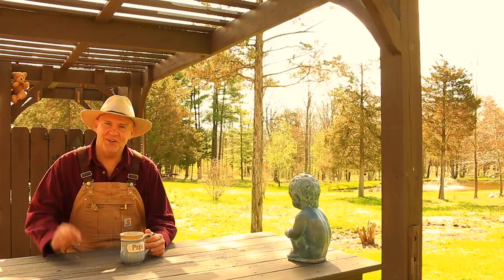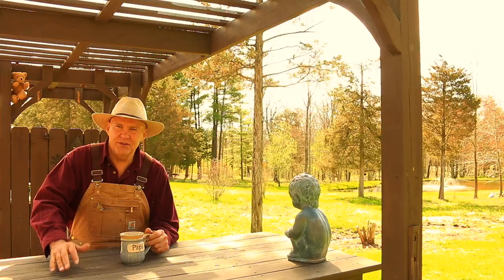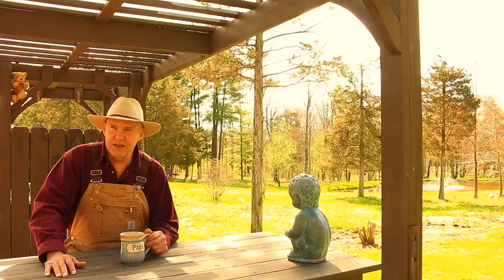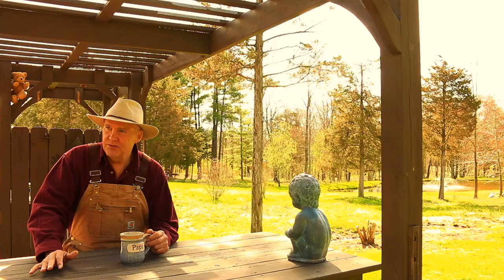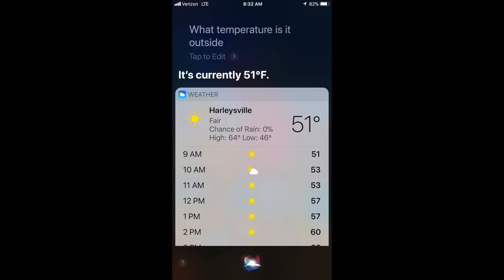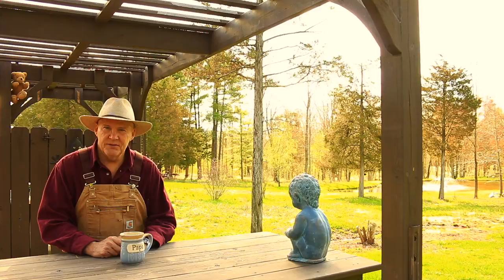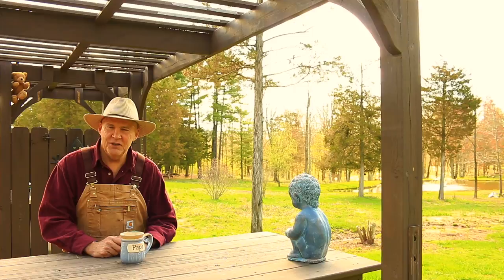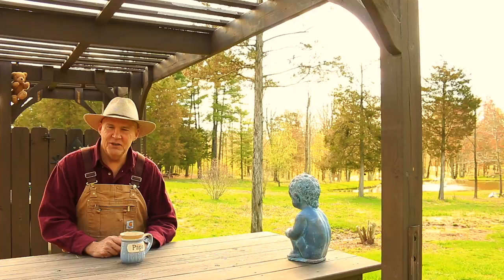5 Steps To Successfully Grow Vegetables On Your Patio Or Deck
PlantSmartLiving ► Coming Soon!

SUPPORT
Coming Soon!